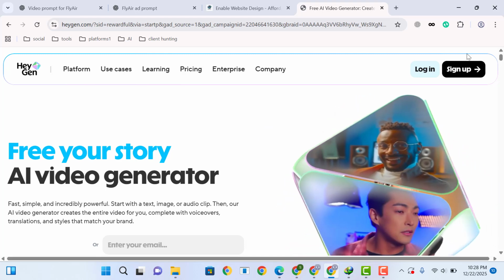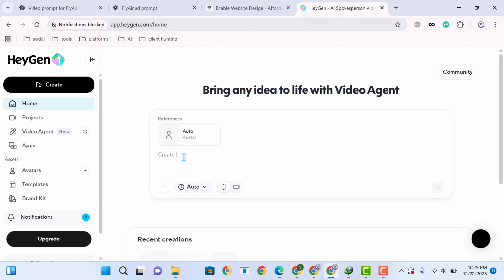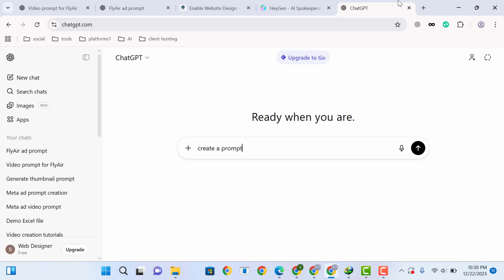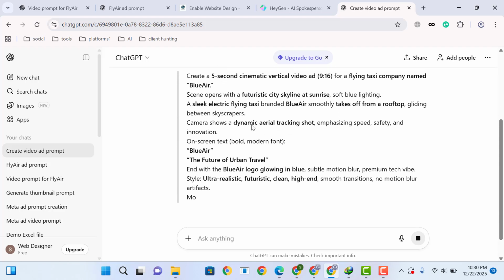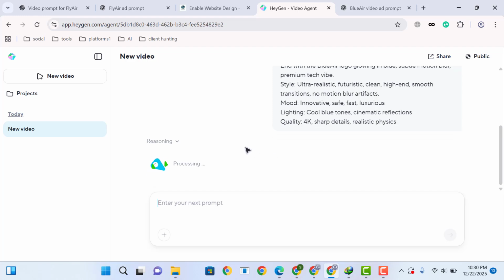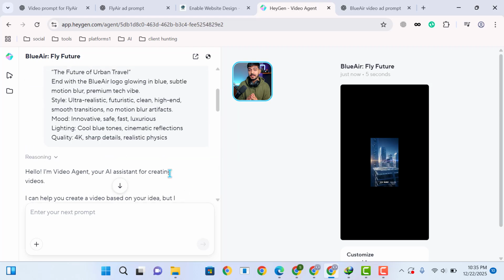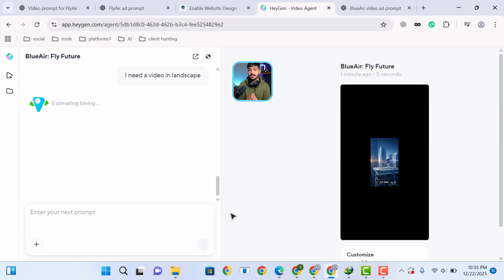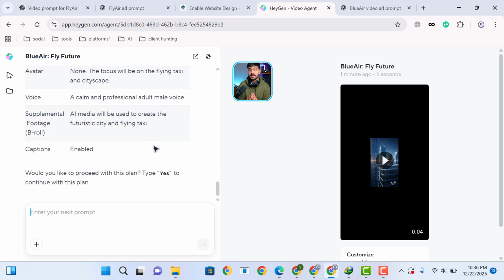How to create a video using Sora 2 AI on Hygen AI platform only just in 5 minutes?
best niches for youtube automation,ai video generation,automated youtube channel,youtube automation tutorial,faceless channel ideas